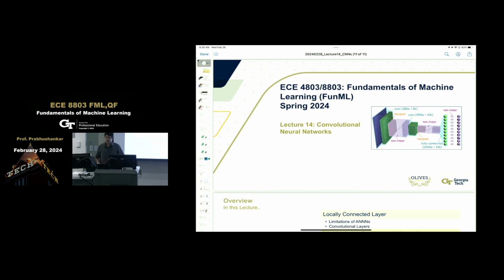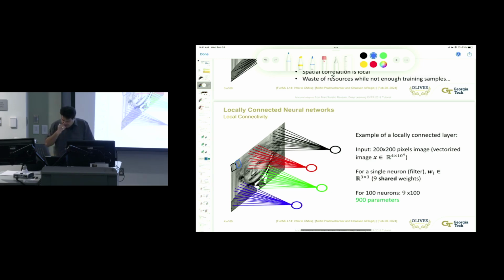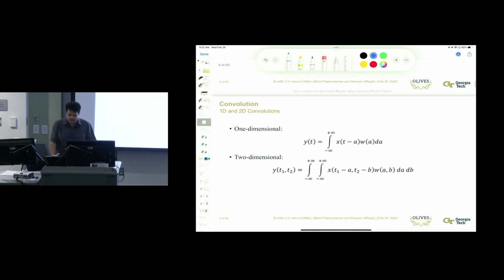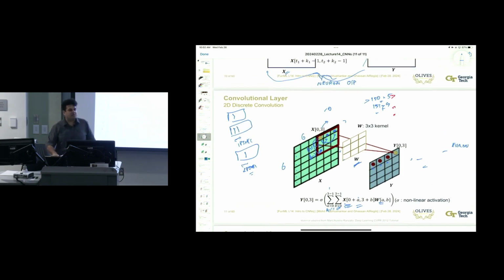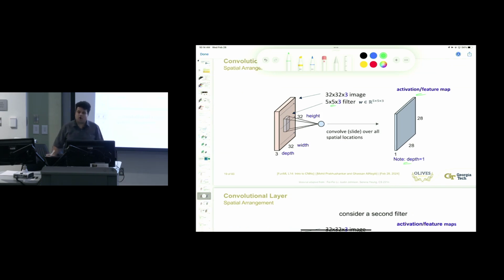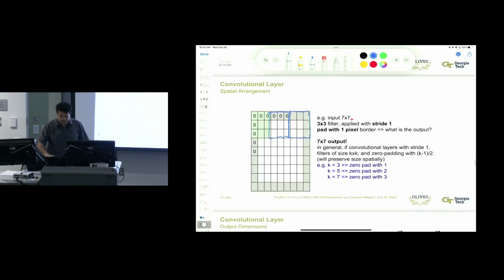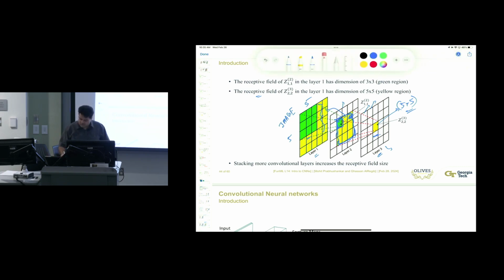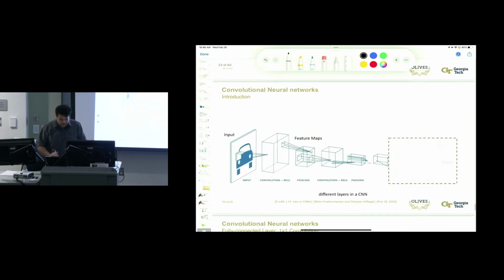Spring 2024 Lecture 14: CNNs